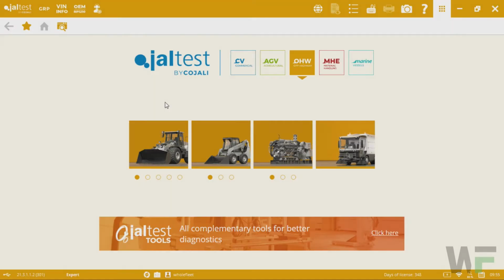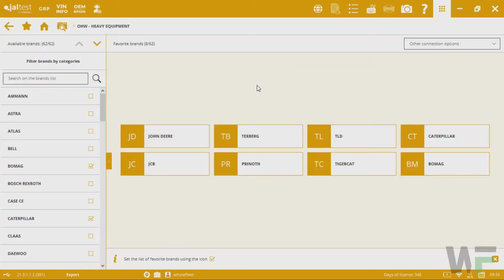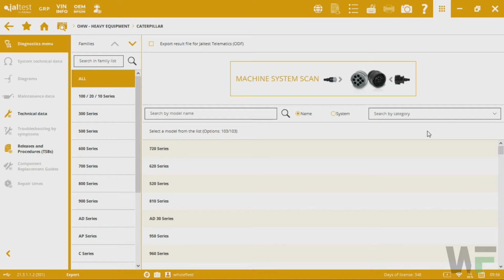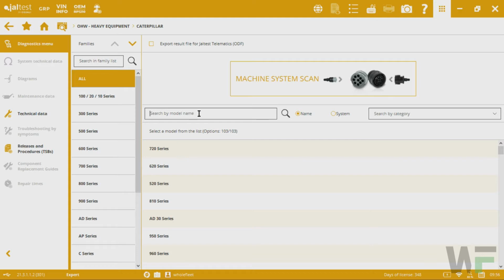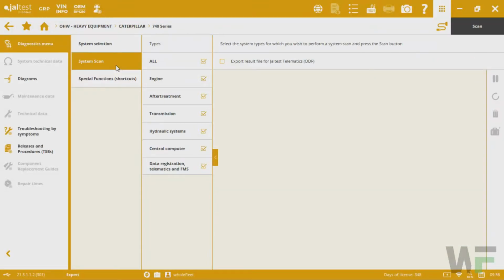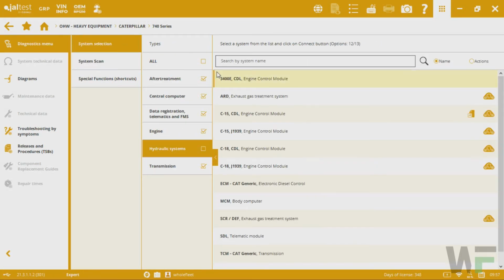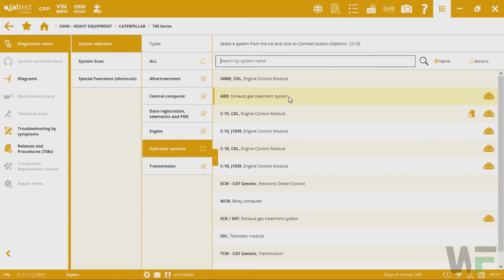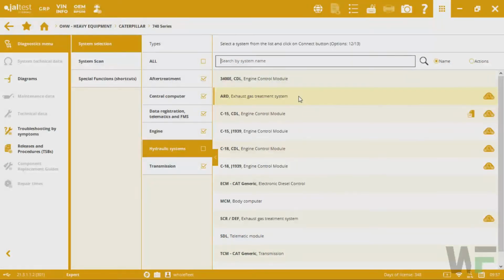How to Identify Vehicle Systems and Perform a System Scan on Off-Highway Equipment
In this tutorial video, we'll show you how to identify vehicle systems and perform a system scan on Off-Highway, Material Handling and Agricultural equipment. We'll cover the basics of system identification, including how to locate the diagnostic connector on your equipment and determine the vehicle's make and model. We'll also demonstrate how to perform a system scan using diagnostic tools such as Jaltest and other compatible equipment. Our video will provide step-by-step instructions on how to navigate the diagnostic interface, interpret diagnostic codes, and perform system tests. This video is perfect for operators, mechanics, and technicians who work with Off-Highway, Material Handling, and Agricultural equipment and need to perform regular maintenance and repairs. Join us and learn how to identify vehicle systems and perform a system scan on your equipment today!

About Wholefleet:
WholeFleet is a Canadian based partner of Cojali Jaltest multi-brand, dealer-level diagnostic software and hardware solutions that serves Canada and the US.  We are dedicated to providing guidance and education on electronic diagnostic tool solutions for all your vehicle maintenance and service needs.